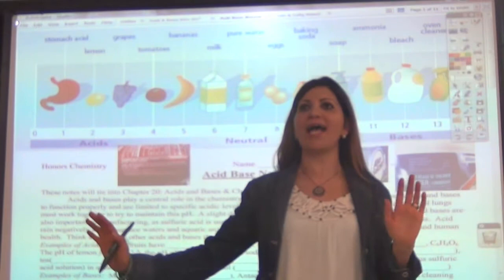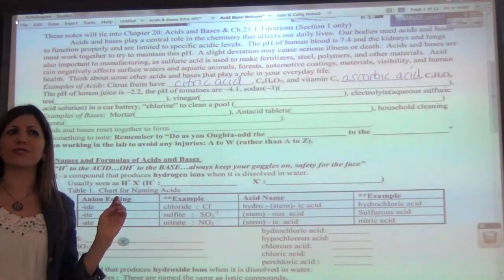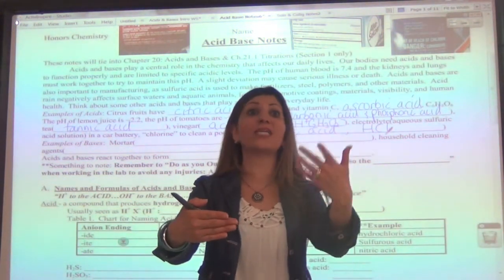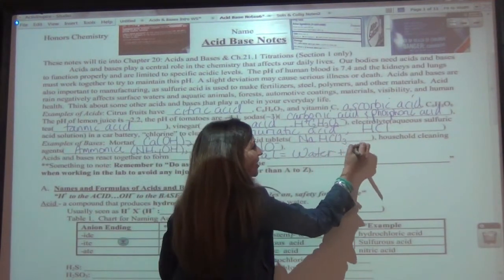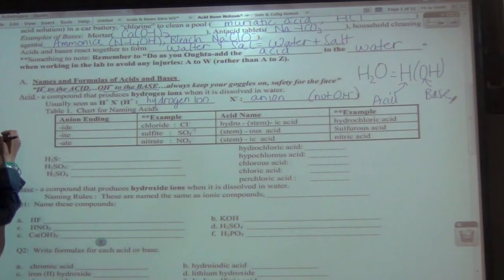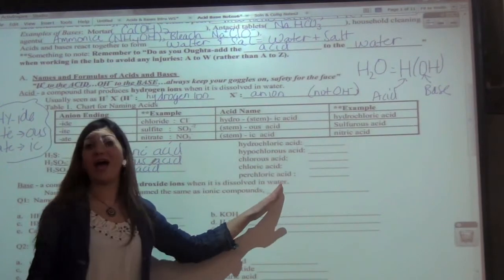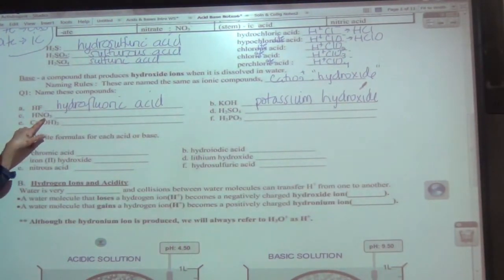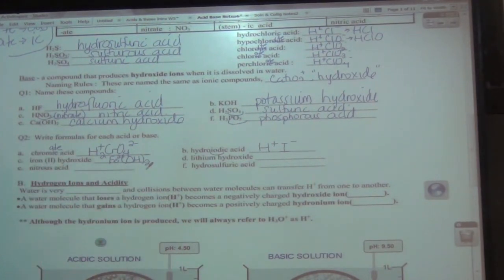Mrs. Ismail's Intro to A-B & Naming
A class lecture video featuring an intro to acids and bases including the naming of acids & bases.